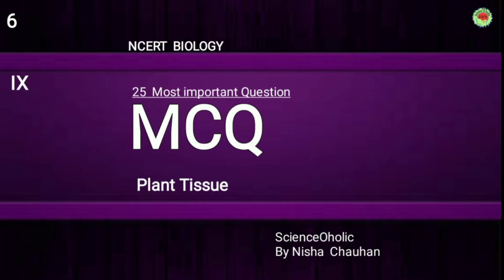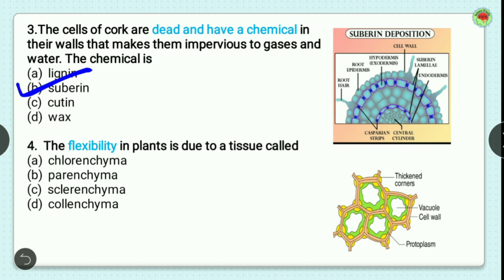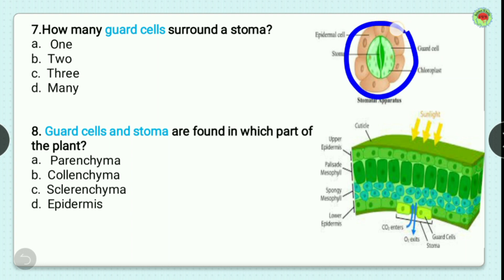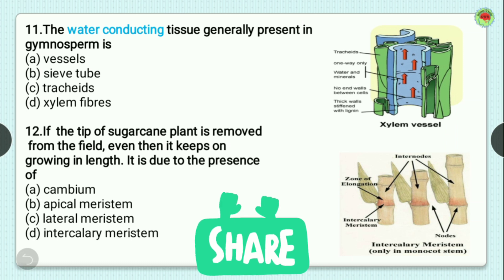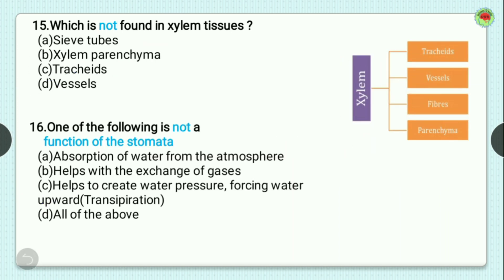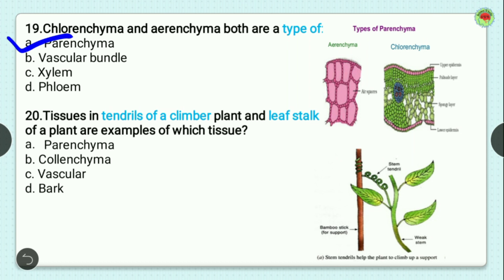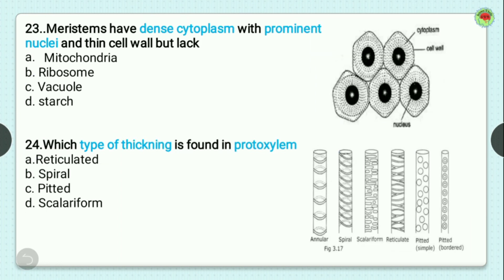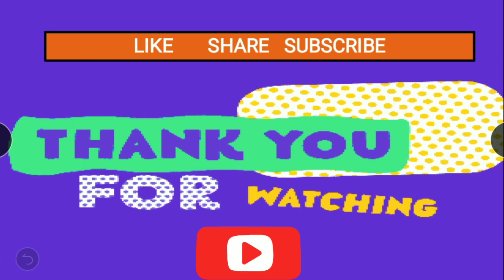MCQ of tissue|Plant tissue Mcq|Mcq of tissue class 9|class9 tissue mcq|NCERT|BIOLOGY Question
Lets crack  all mcq based exams through this video .In this we have included all previosly and most frequently asked mcq question of TISSUE...
Tissue
tissue mcq questions
plant tissue Mcq
MCQ of tissue
tissue mcq
MOST IMPORTANT M.C.Q'S
PLANT TISSUE
All important mcq from tissue chapter class 9
Mcq of tissue class 9
objective question of tissue class 9
biology class 9 chapter 6 mcqs
most important questions of tissues class 9
tissue class 9 mcq
BIOLOGY Questions